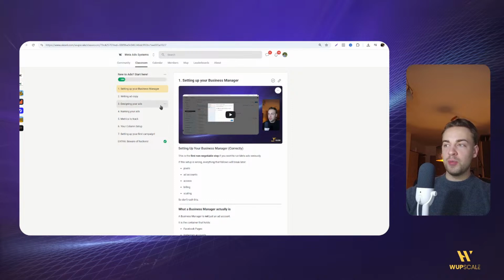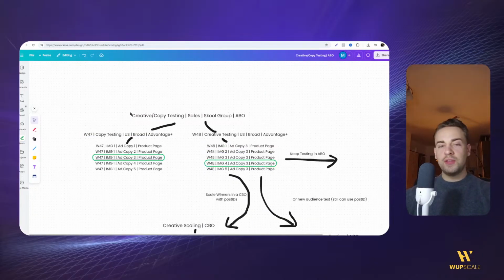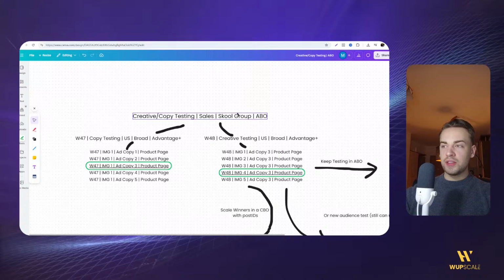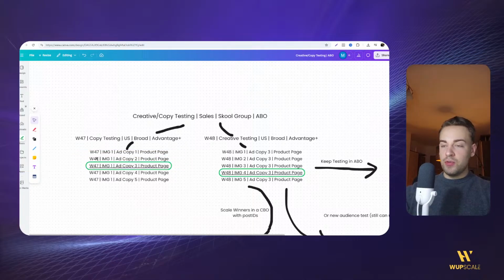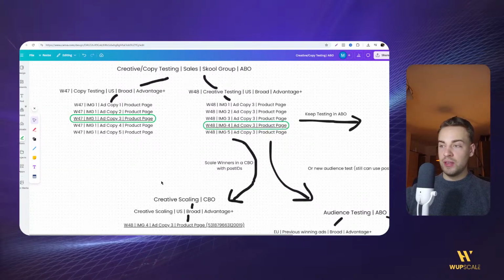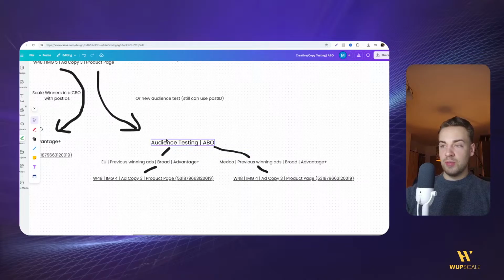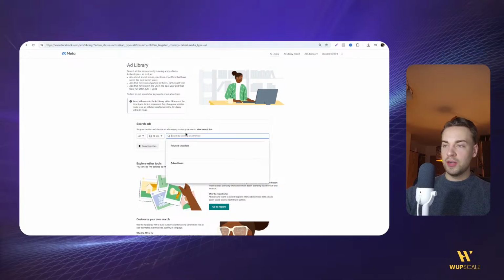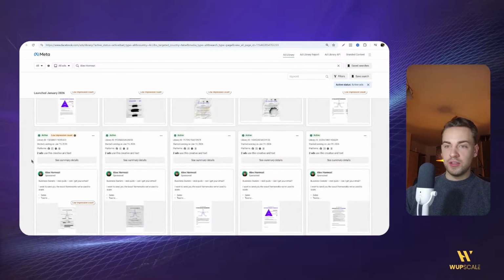🔴 The latest Meta Ads updates in 2026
Join this call to discover the latest updates and strategies for your Meta Ads.